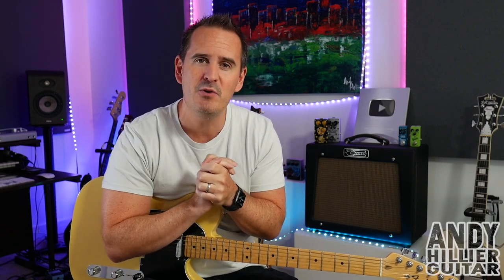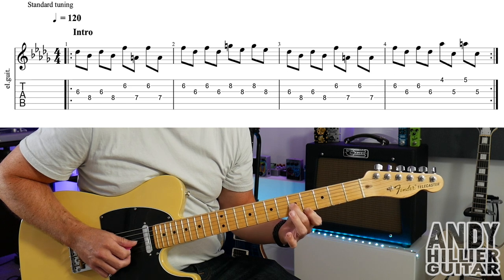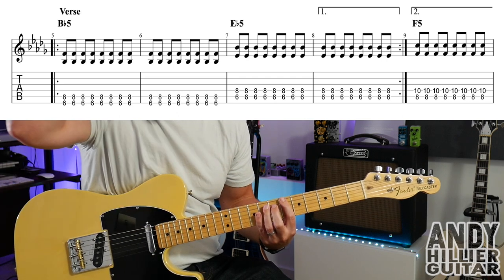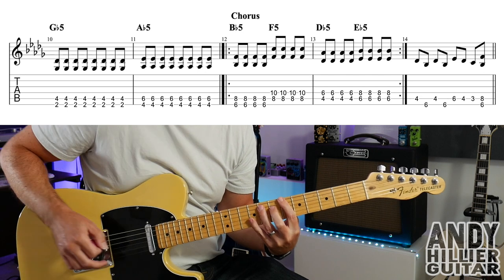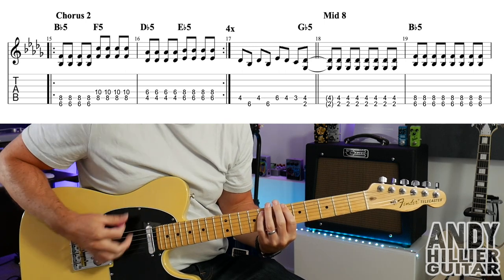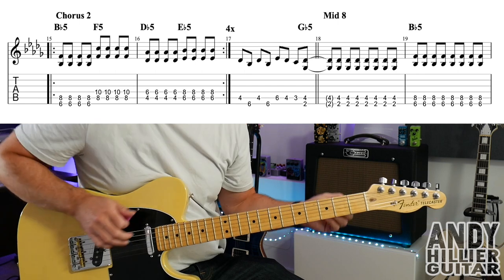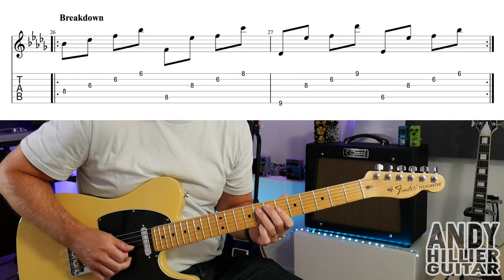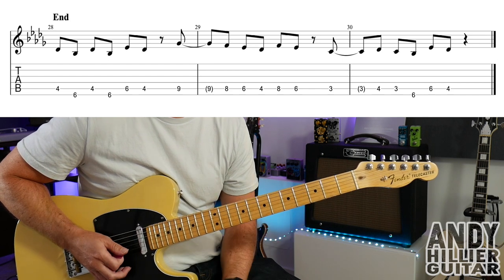Call Of Duty Black Ops Zombies Lullaby Of A Deadman Guitar Tutorial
Learn how to play Lullaby Of A Deadman from Call of Duty Black ops Zombies on the guitar with this easy to follow guitar lesson from Andy Hillier.
Lullaby Of A Deadman · Treyarch Sound · Brian Tuey · James McCawley · Kevin Sherwood
Call of Duty: Black Ops – Zombies (Original Game Soundtrack)

Thanks Andy